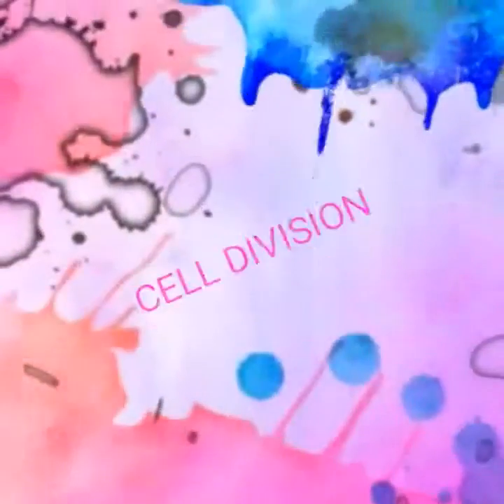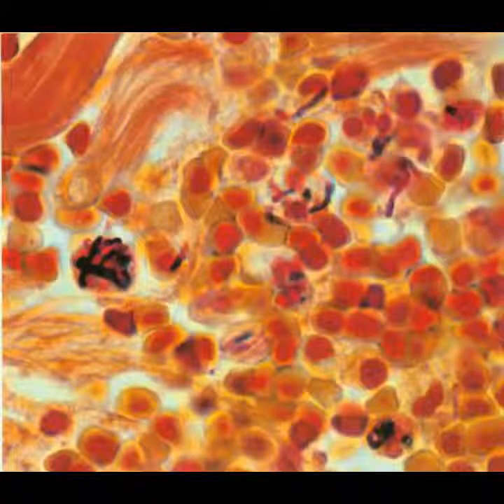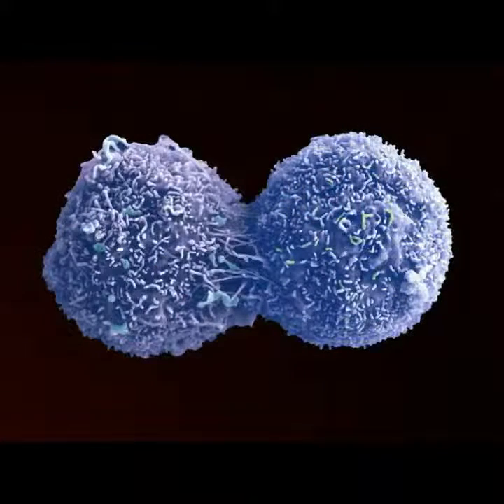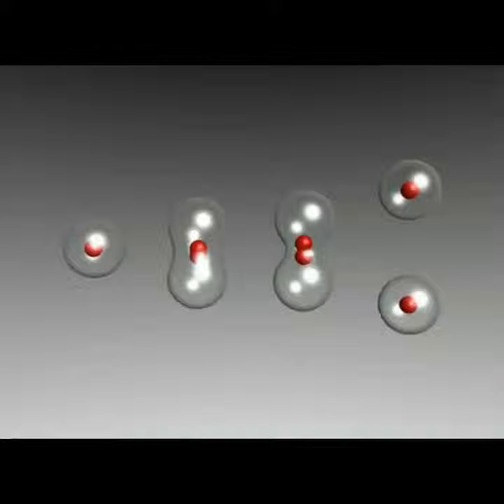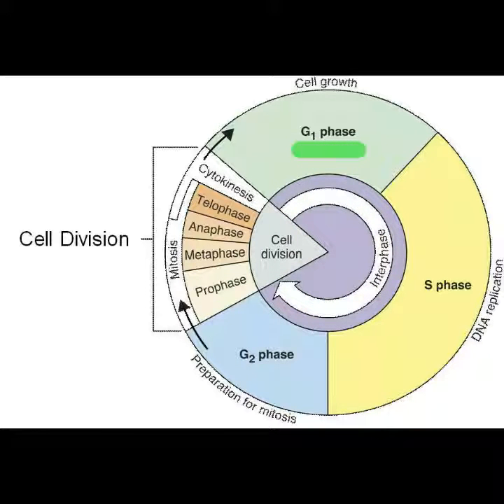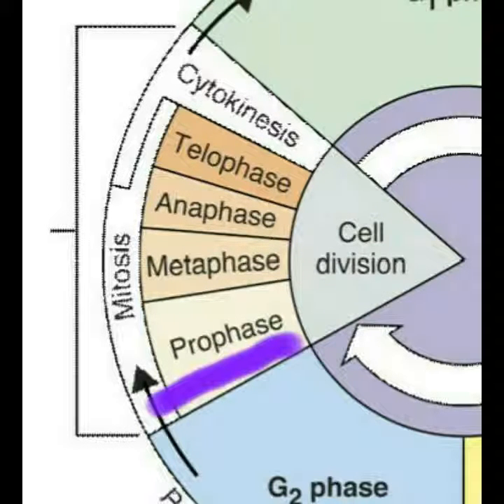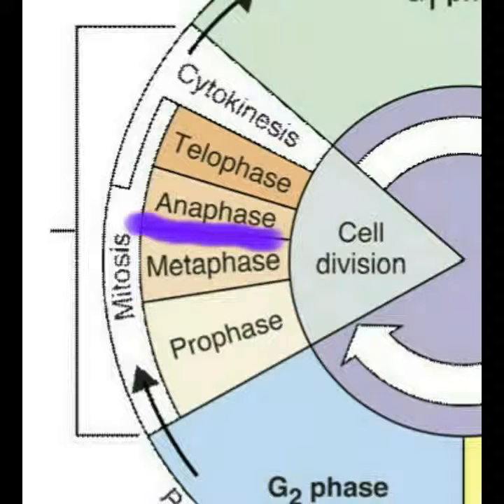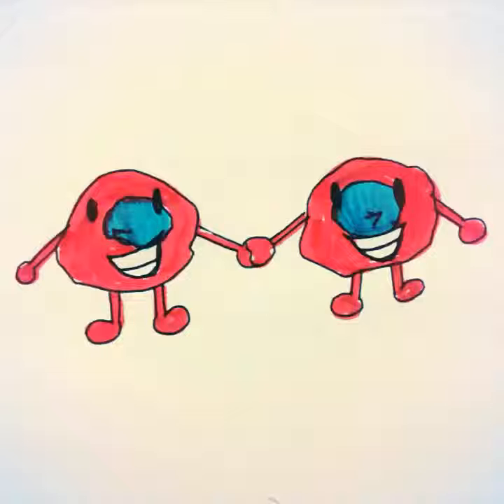Cell Growth & Division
Alyssa Gray Hartdige extra credit bio lab assignment
Just a short video to give the basic information about the process a cell has to go through to become two equally cells